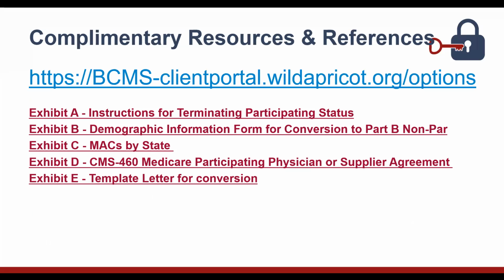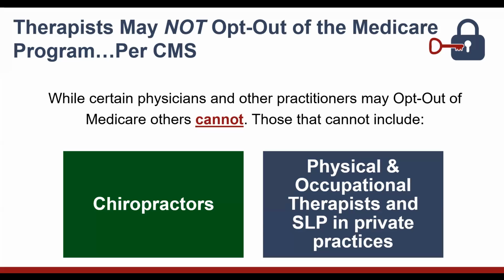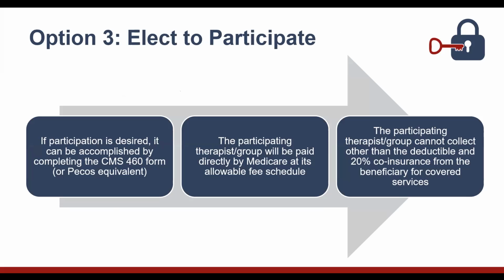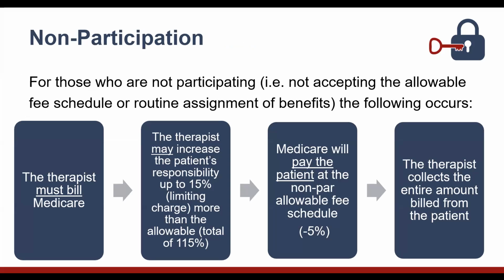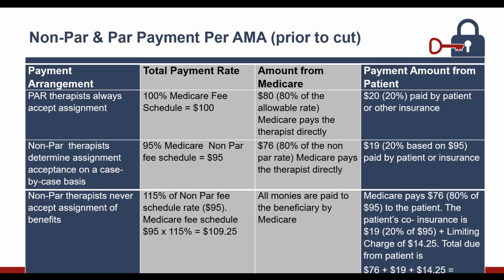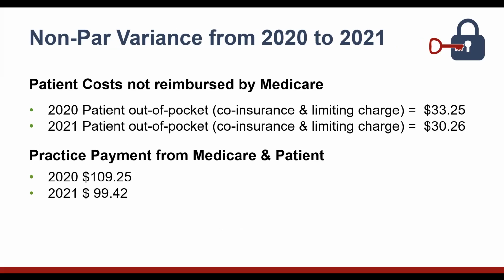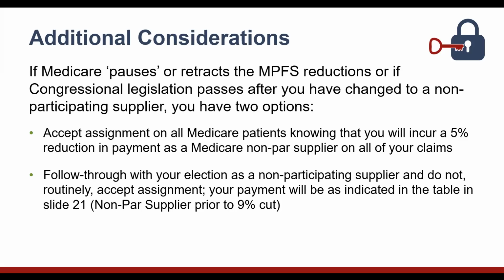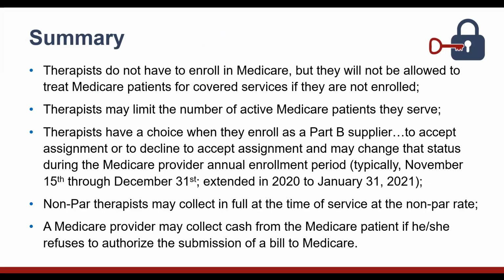Medicare Fee Schedule Cuts - What are your options?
Mary Daulong PT, CHC, CHP with BCMS discusses the Medicare Fee Schedule Cut and provides examples of the reduction impact. In addition she provides potential alternative solutions.